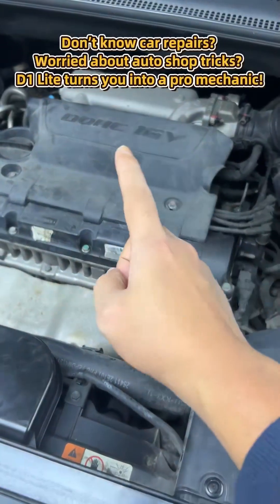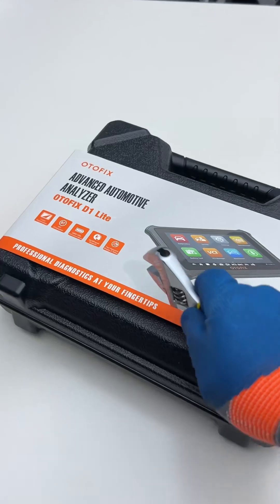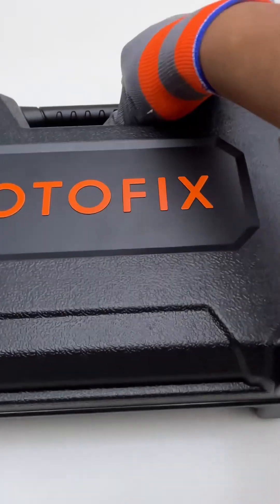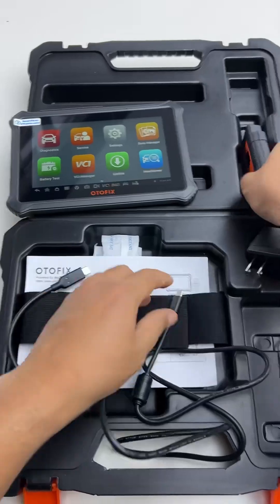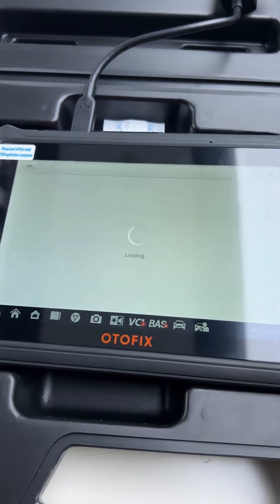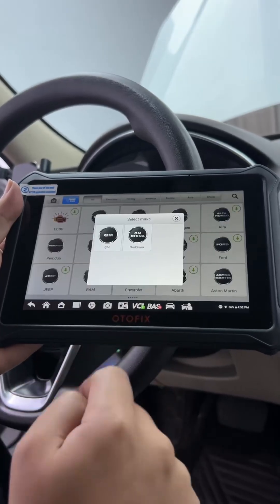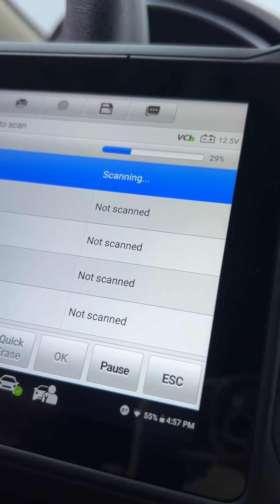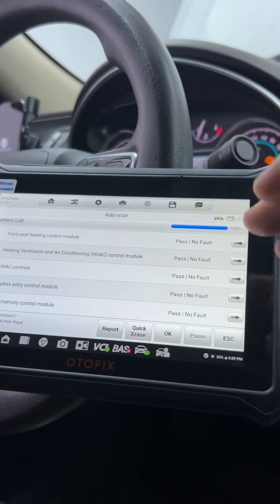🔧 OTOFIX D1 Lite for DIY and Pro Mechanics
🔸 Access ABS/SRS/TPMS/BMS/Transmission systems with professional accuracy.
🔸 Helps confirm faults quickly with bi‑directional tests on components.
🔸 Optimized for US/EU/Asian models — ideal for multi‑brand garages.
USA:
LSD1LITE285

UK:
FSYY-D1LITE-259

Europe:
FSYYD1LITE270

🎁Send order screenshot to me get free gifts &Expert guidance!